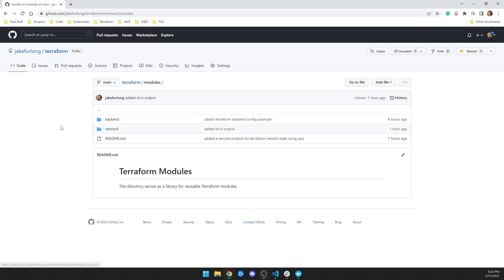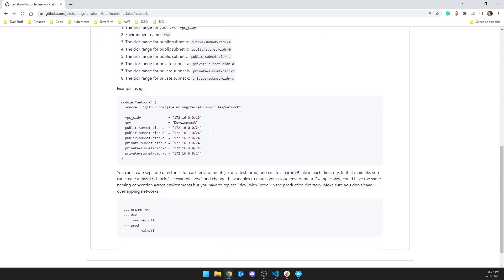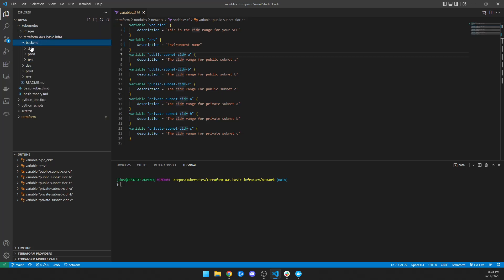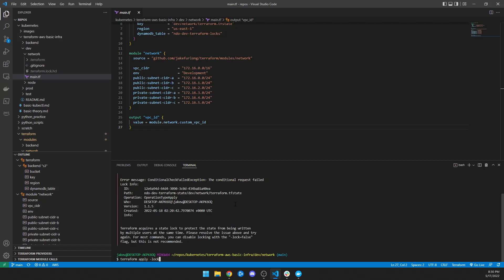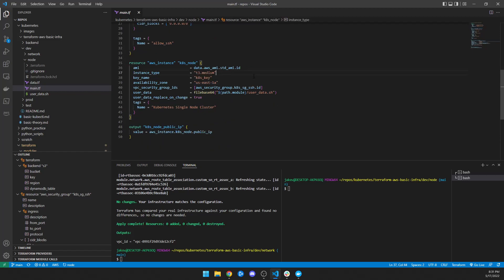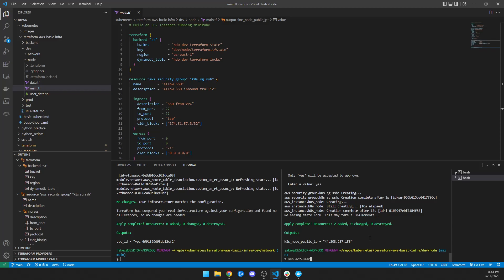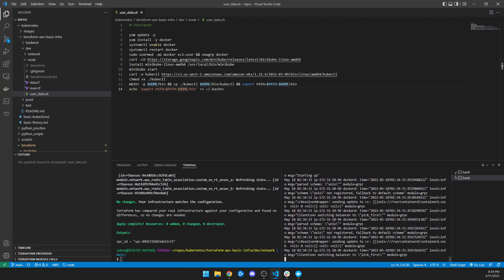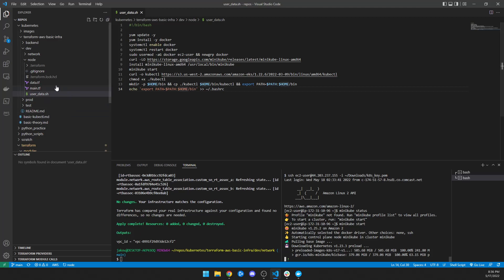1.8 - Deploy a minikube Kubernetes cluster using Terraform and AWS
Ahoy! I created a backend Terraform module to deploy the AWS resources needed for a remote backend Terraform configuration, as well as a network module for a basic AWS VPC and all underlying network requirements. These modules are 100% reusable! All you have to do is declare a couple variables. Once your cloud infrastructure has been provisioned, you can deploy an EC2 Instance as a single node Kubernetes cluster (the code is in my Kubernetes GitHub repo), log in, and start running kubectl commands! Let's move off our PCs and laptops and move toward the cloud.